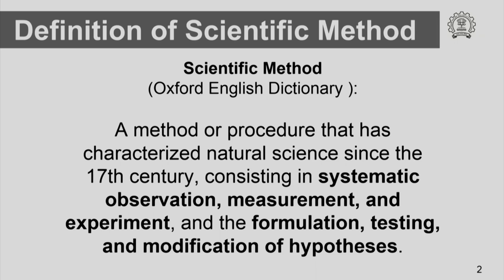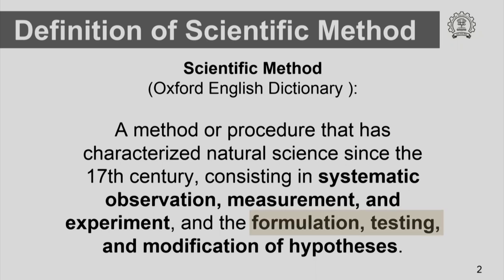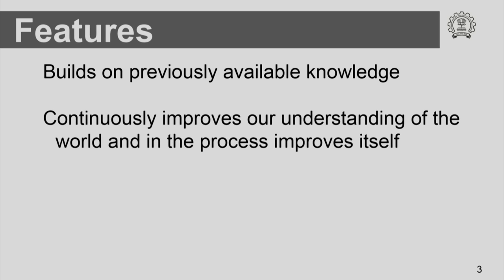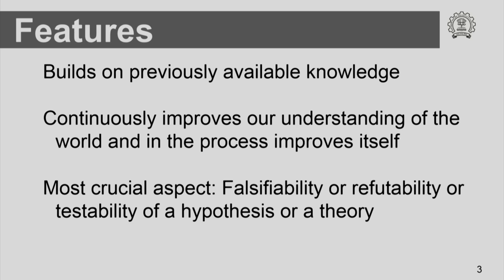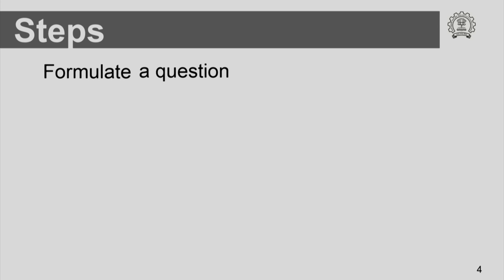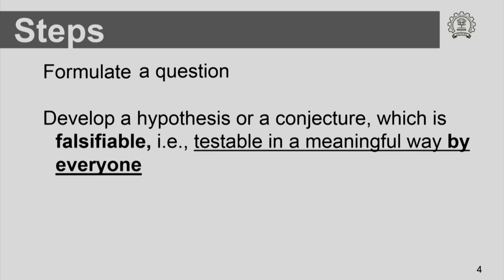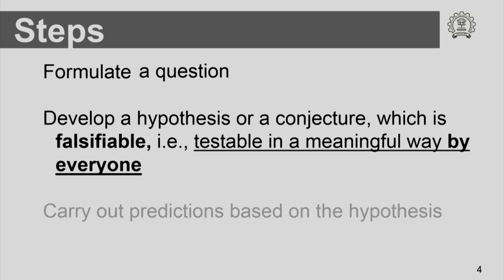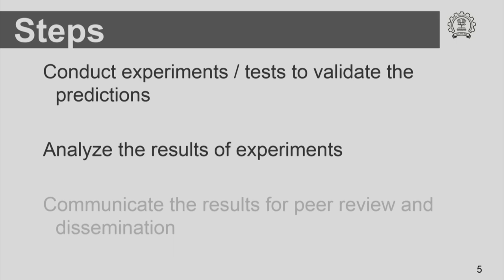HS791x S301 Features and Steps IIT Bombay